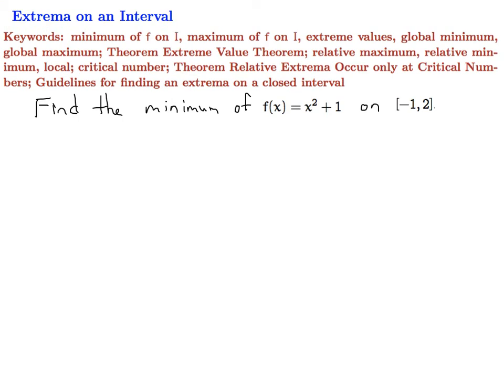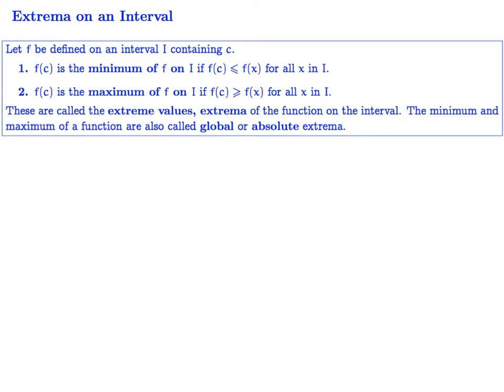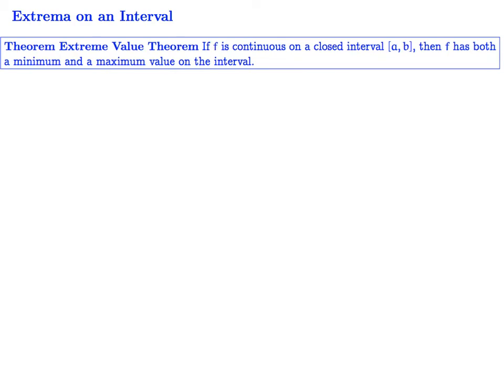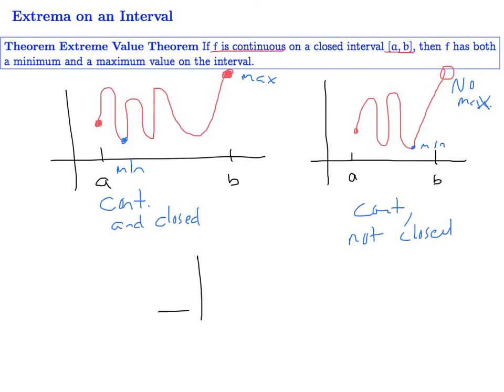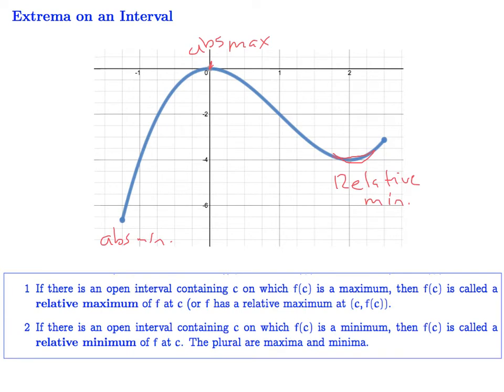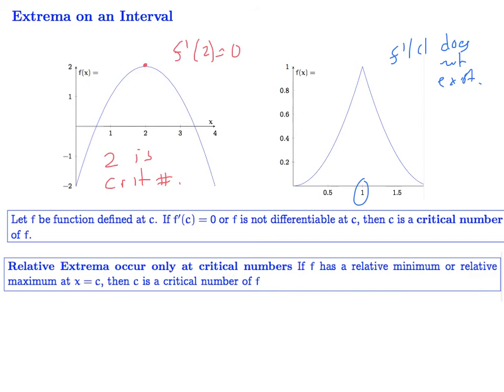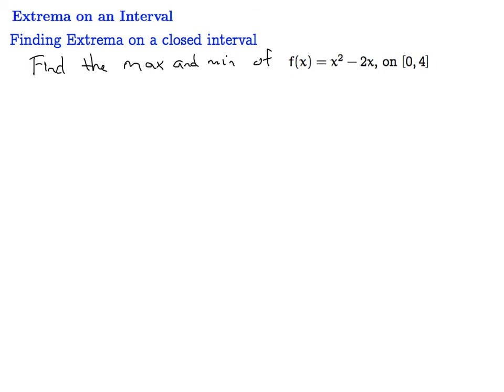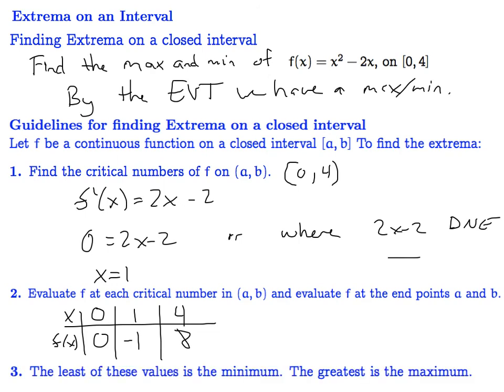4-1 Extrema on an Interval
We find extrema on an interval and define critical numbers, relative extrema and global extrema.